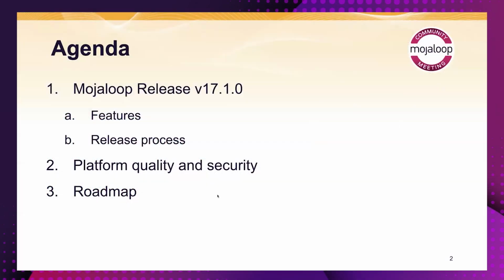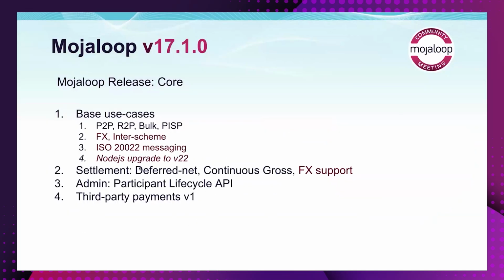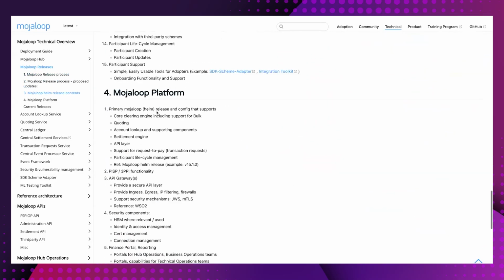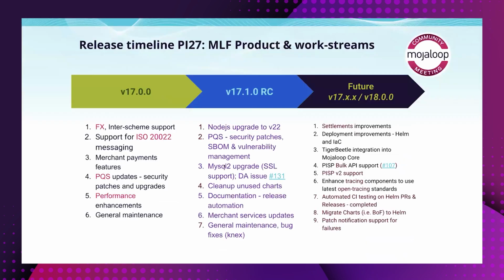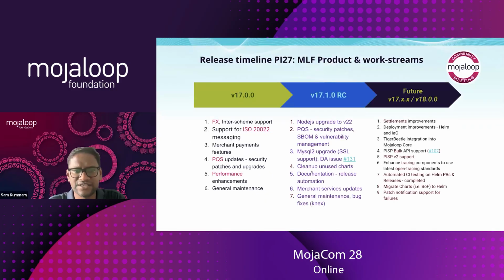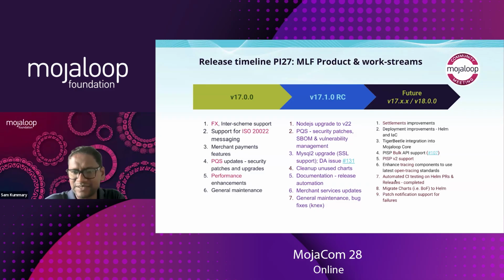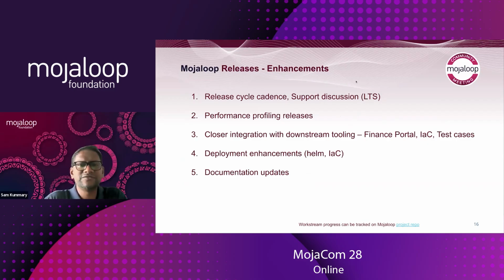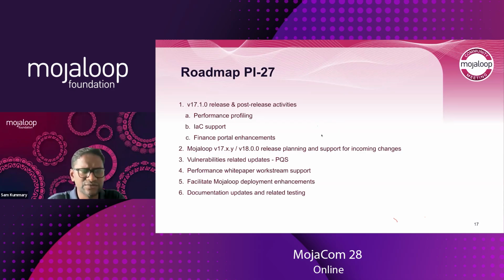02 - Mojaloop Releases